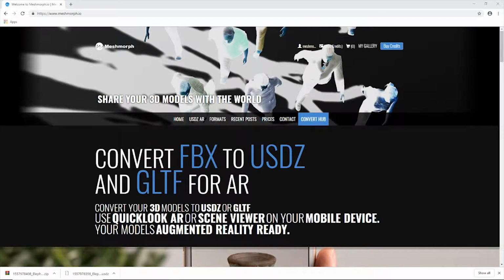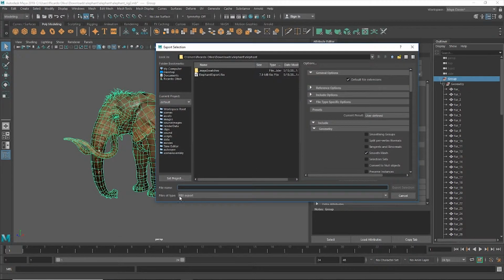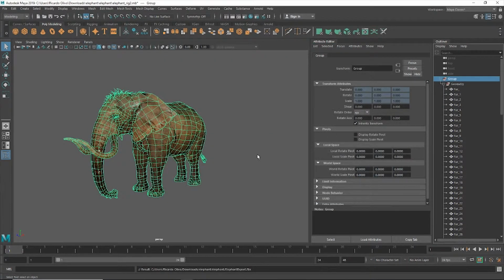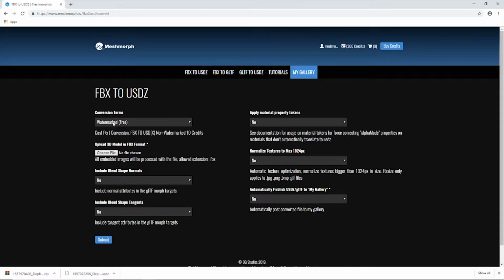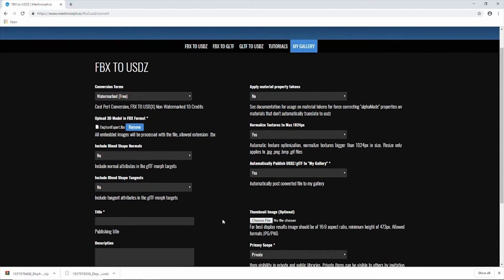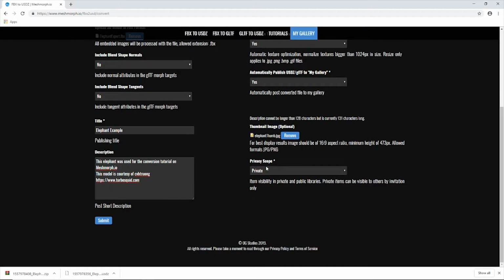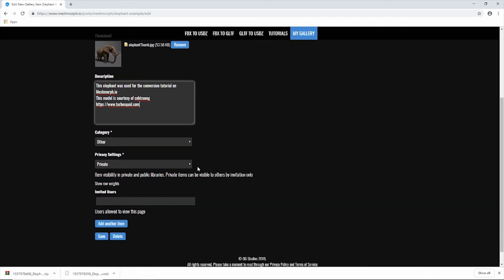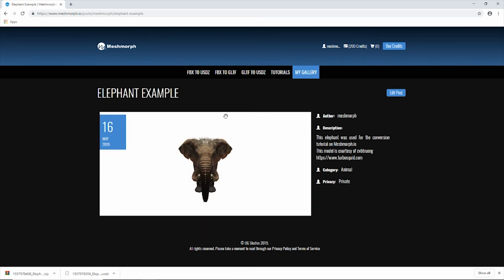How to convert from FBX to USDZ and GLTF and publish to "My Gallery"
UPDATE June 8 2022: Meshmorph has released a new version of the platform so parts of this tutorial are not up to date. We are working hard to bring new videos to our channel with updated content and a lot more features you need to know

This video demonstrates how to convert for free a FBX file to USDZ and GLTF for publishing and share as a gallery item in "My Gallery" section of the Meshmorph.io platform

Sign up for free at Meshmorph.io and get 200 conversion credits today!

Convert, Export and Share your 3D models in Augmented Reality with the world today!